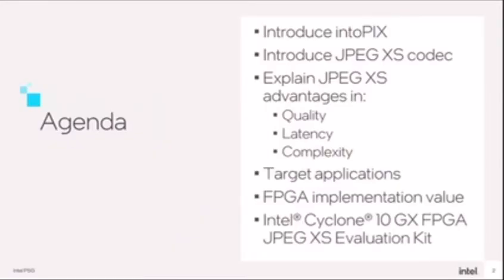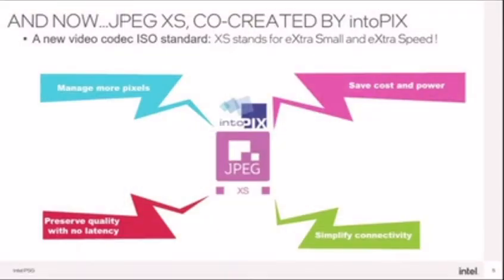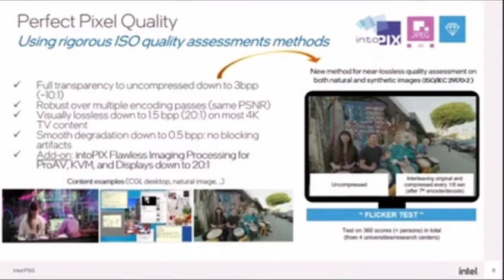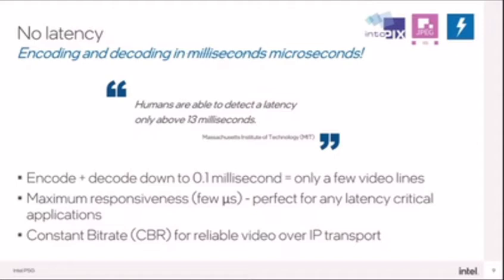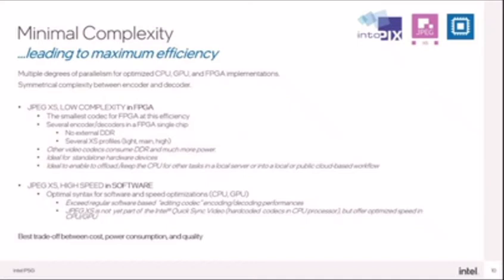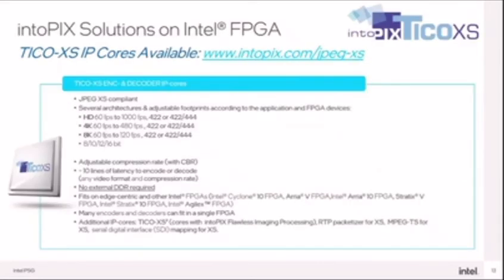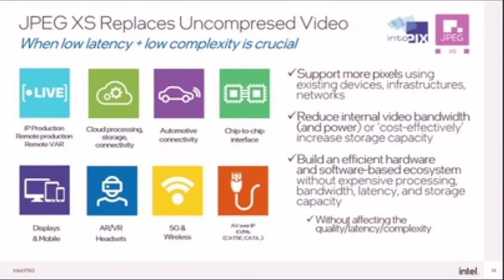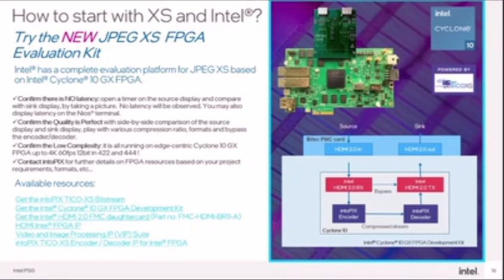JPEG XS FPGA Evaluation Kit Webinar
JPEG XS FPGA Evaluation Kit Intel Webinar with intoPIX (0:04)

The new JPEG XS ISO standard specifies a compression technology for high-quality video transport. Intel has a complete evaluation platform for this standard based on the Intel® Cyclone® 10 GX FPGA: an easy way to implement JPEG XS for your embedded video and image processing application.

Learn more about the JPEG XS FPGA evaluation kit from Intel on Intel Cyclone 10 GX.